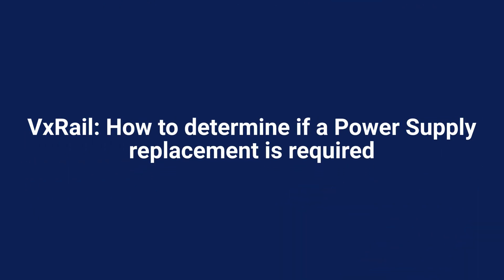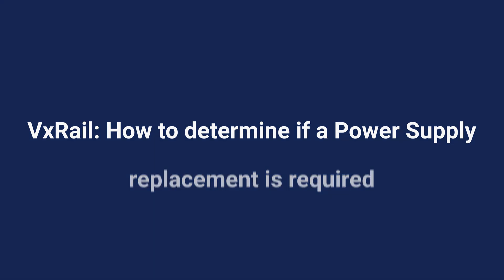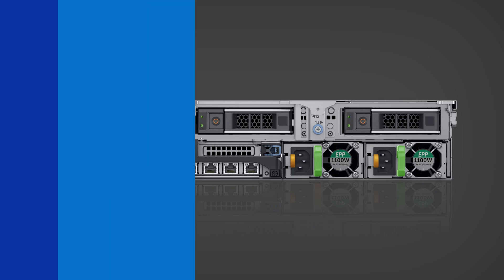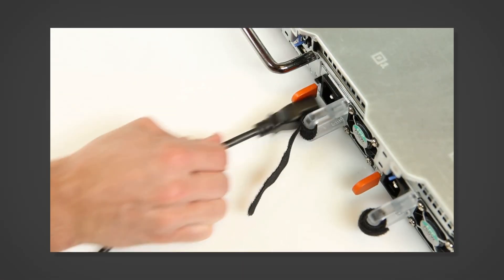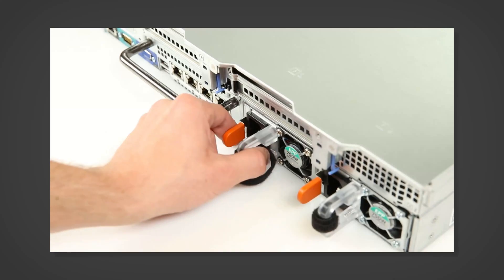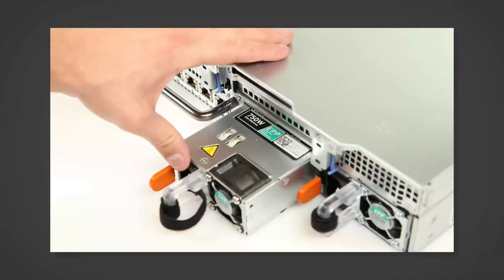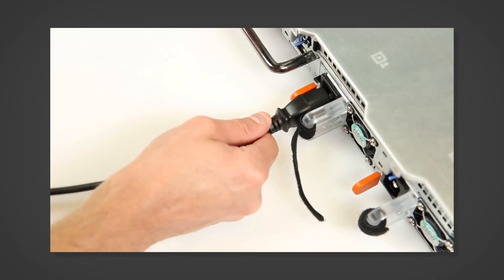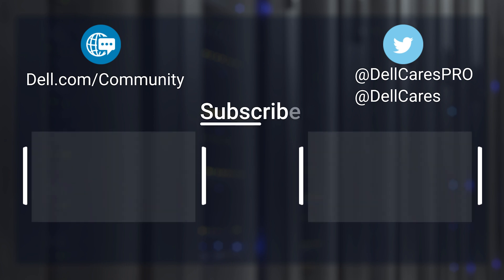VxRail: How to determine if a Power Supply (PSU) replacement is required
Once a Power Supply Unit is marked as failed on VxRail Manager Web plugin, you can determine if the fault is Software or HW by checking the following details on the node affected.

Check which PSU has failed by running the following command using putty:

/opt/vxrail/tools/ipmitool sdr elist